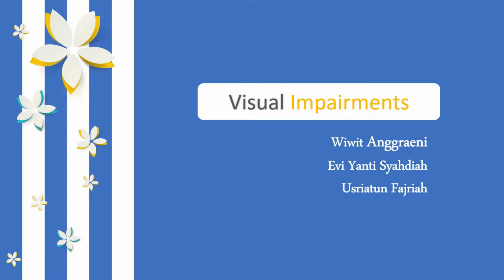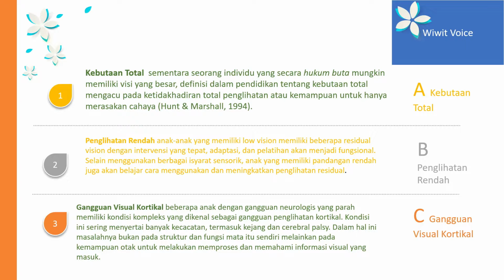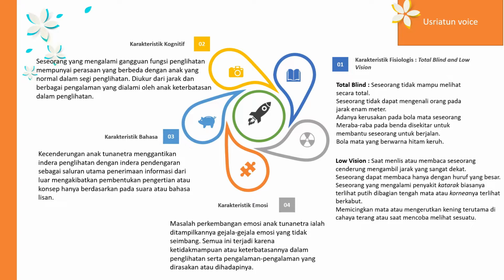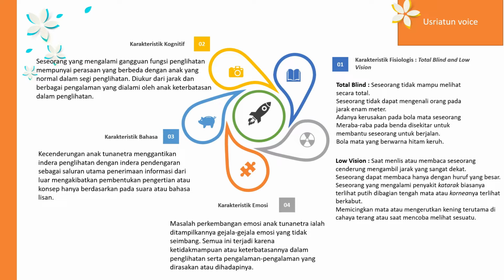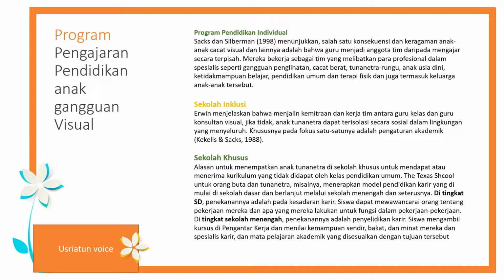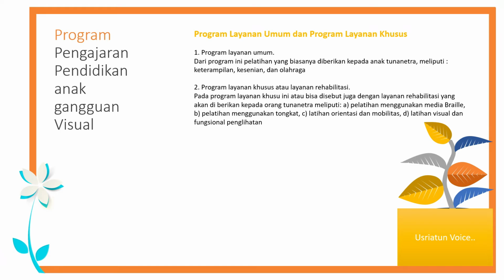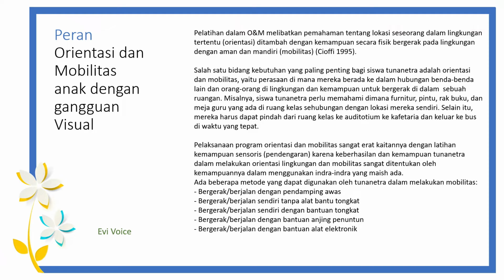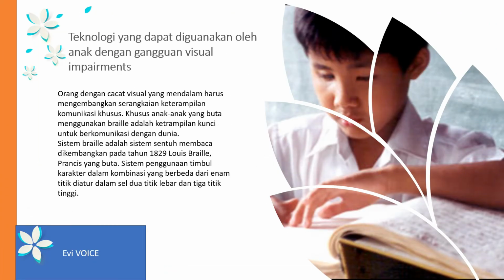Anak dengan Gangguan Penglihatan 6B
Video ini merupakan presentasi mahasiswa mata kuliah PABK semester 6 kelas A kelompok 11